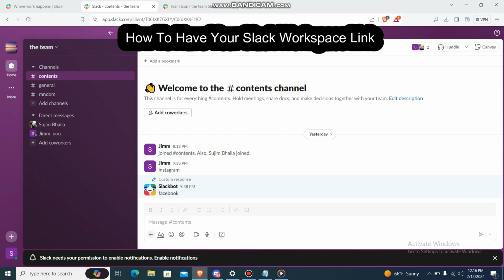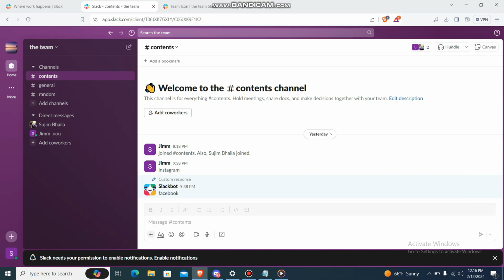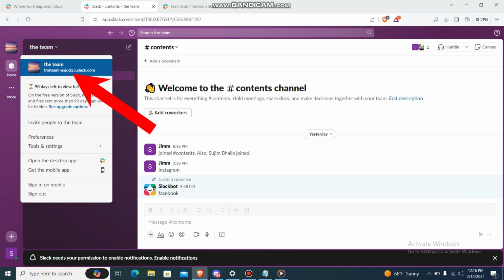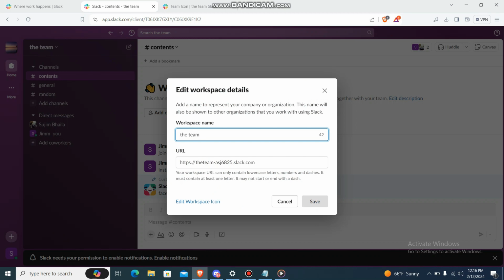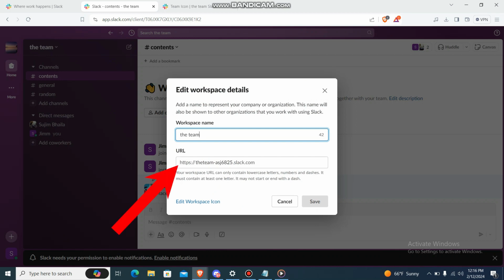How To Have Your Slack Workspace Link 2024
In this brief yet insightful video, learn how to effortlessly obtain your Slack workspace link. Whether you're a seasoned Slack user or just getting started, understanding how to access your workspace link can streamline communication and collaboration within your team. Join us as we walk you through the process, making it easier than ever to share your workspace link with colleagues and clients alike. Don't miss out on this essential knowledge - watch now and optimize your Slack experience!